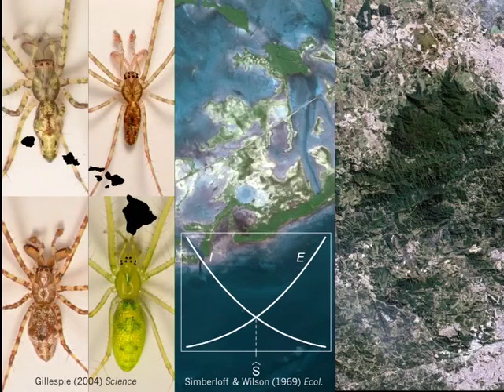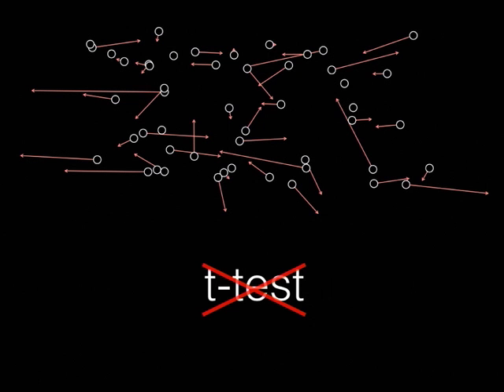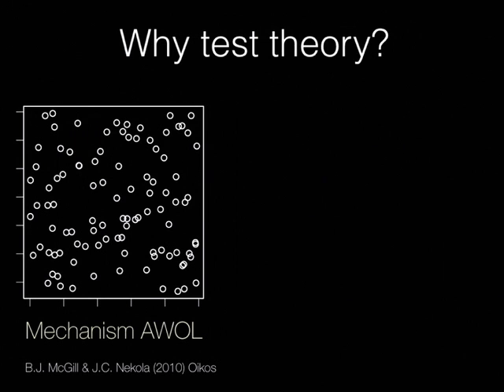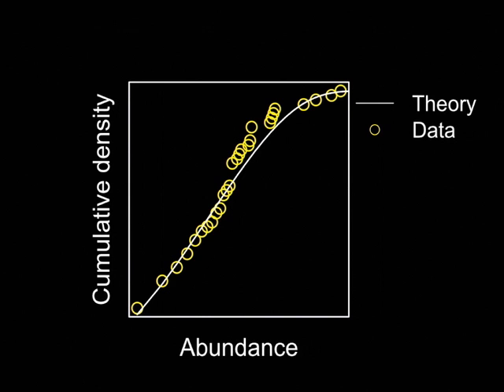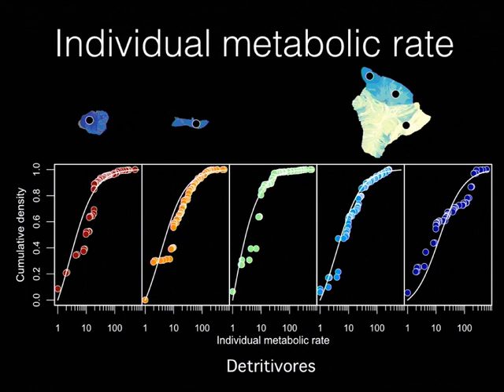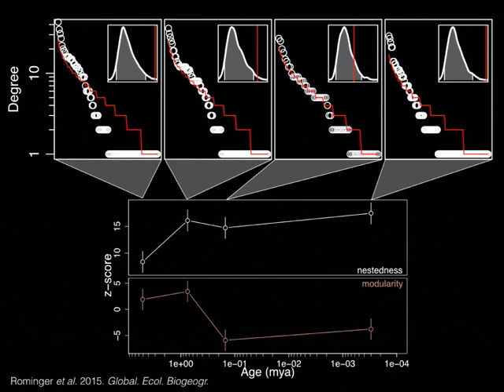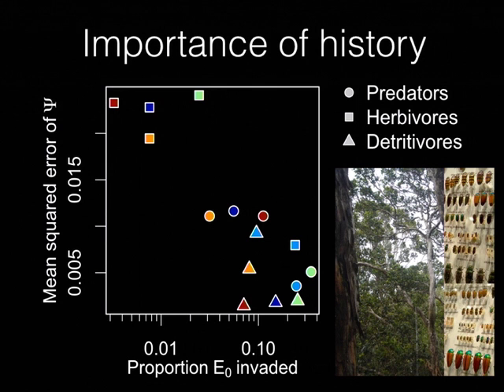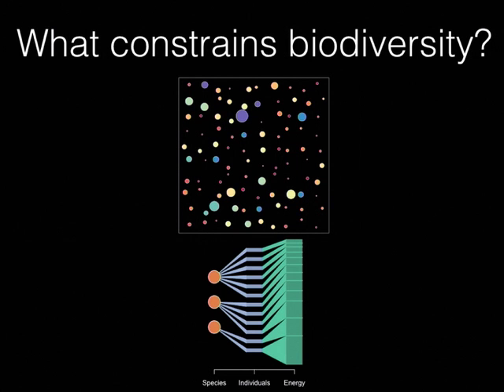UM EEB ECSS 16: Andy Rominger, graduate student, University of California, Berkeley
University of Michigan Department of Ecology and Evolutionary Biology Early Career Scientists Symposium. March 18, 2016. he statistical mechanics of biodiversity in evolving island communities.